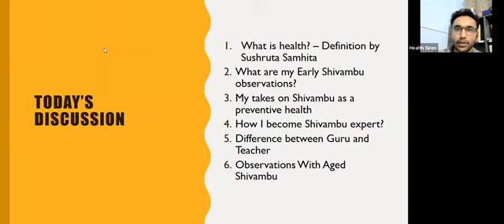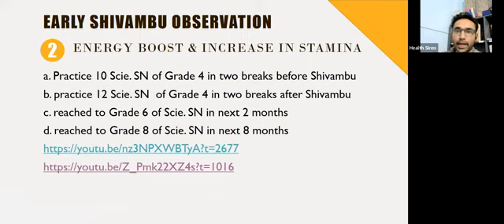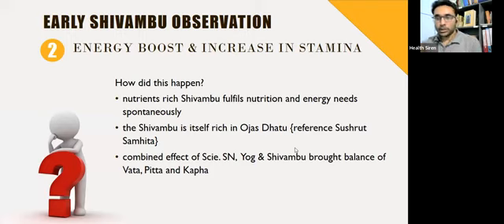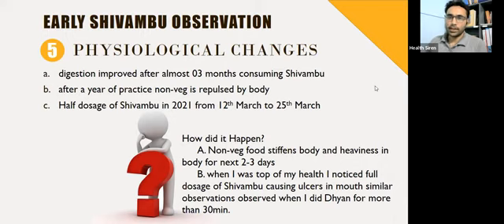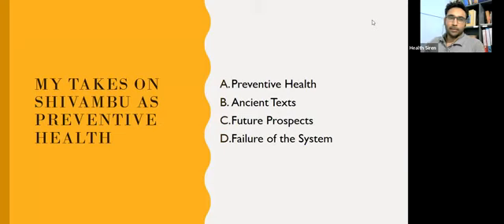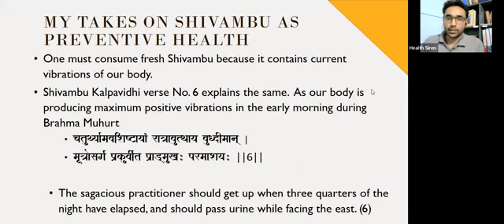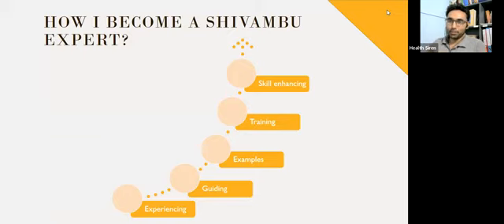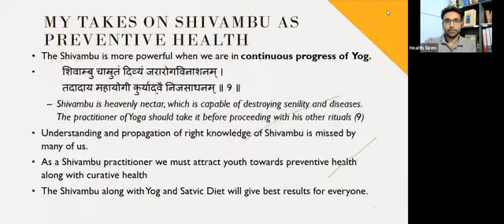Preventive Health with Shivambu | Kapil Budhawat | Health Siren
This is the 19 the Speech was given on Universal Urine Users Community.
To join our whatsapp Authentic Shivambu Forum please conatct us on 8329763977.